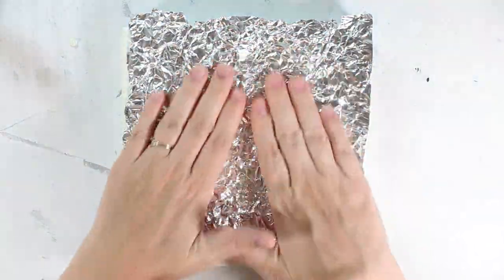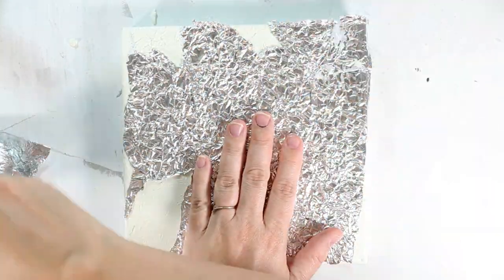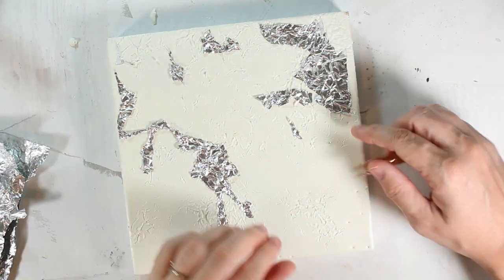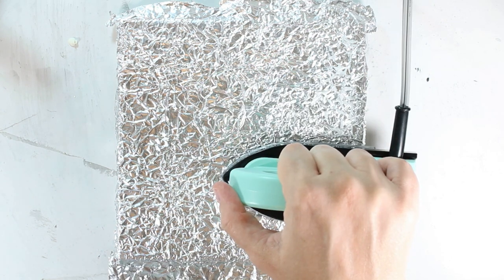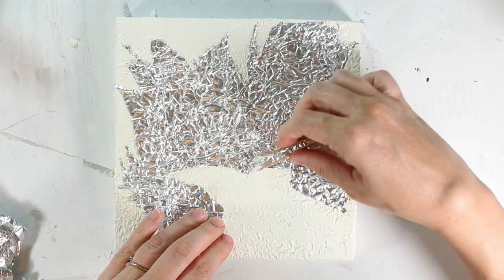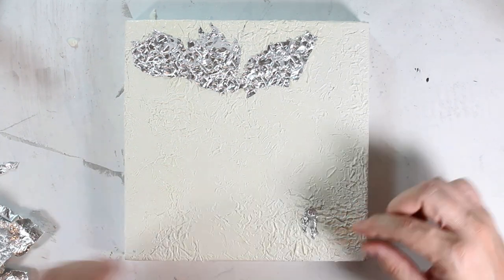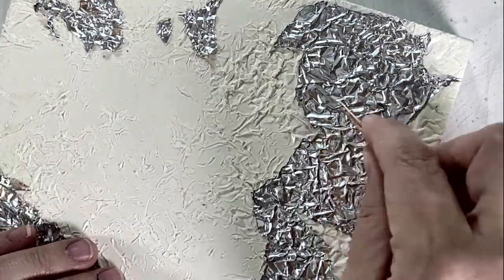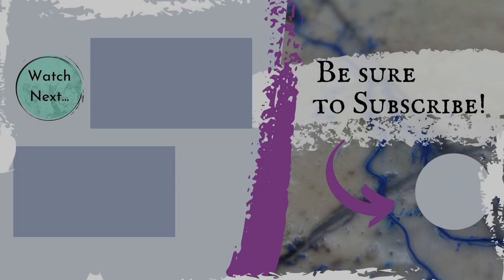Ironing Over Foil to Add Texture to Encaustic Wax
I know, you're probably thinking ironing over foil sounds a bit weird.  I've been interested lately in finding different ways to add texture to the surface of my encaustic wax paintings, and metal foil seemed a perfect tool to try with my new iron.
It was a great experiment that worked well, though there were a few hiccups along the way, as always!